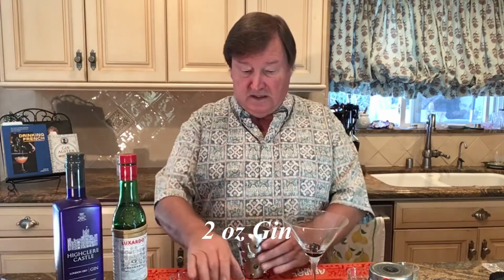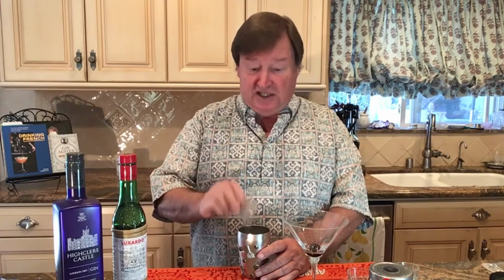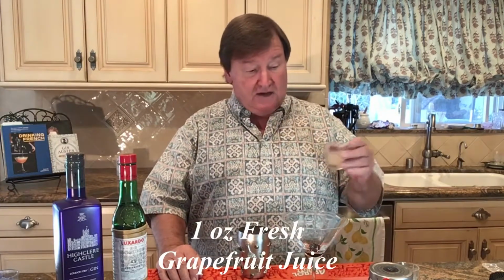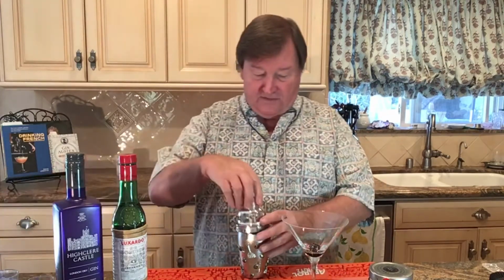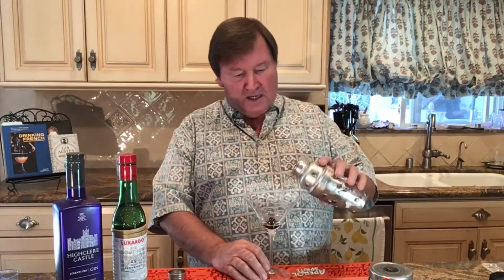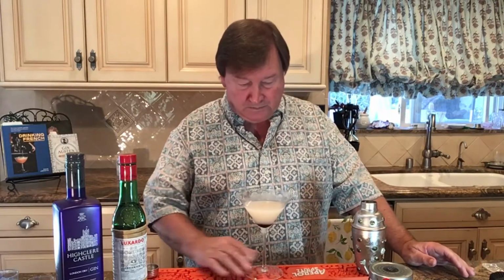Old Man and the Sea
Luxardo Liqueur, Gin and Orgeat combine to create a distinctive seaworthy delight.
The Old Man and the Sea a' la The Corner is a fresh twist on a classic favorite. It is a Scottail that you will enjoy anytime and as an added bonus - - I share the Corner's secret recipe for their Housemade Orgeat Syrup!